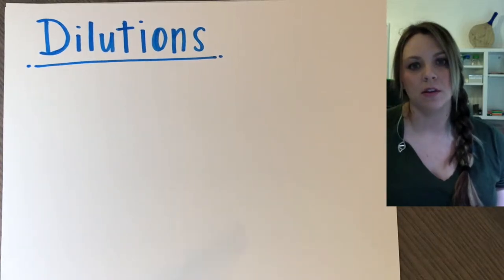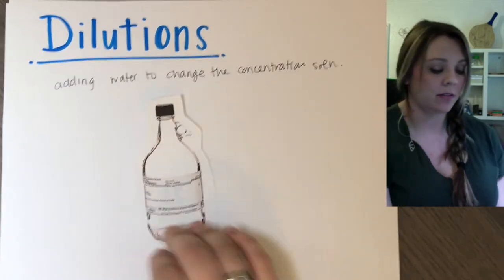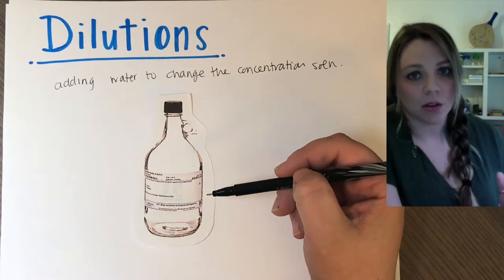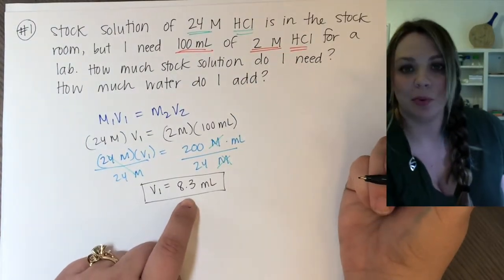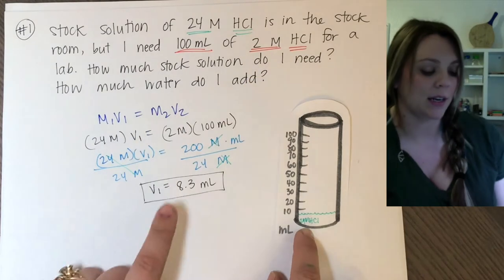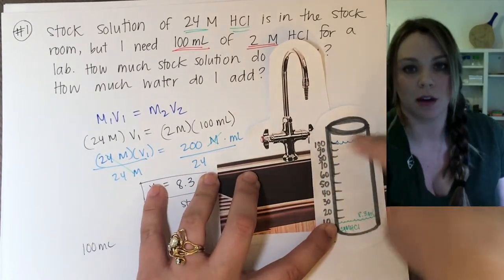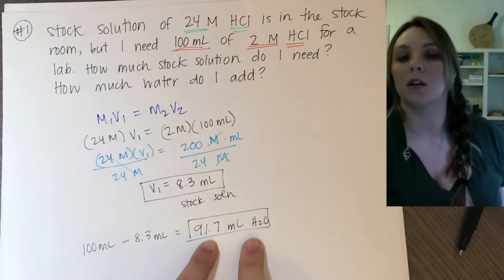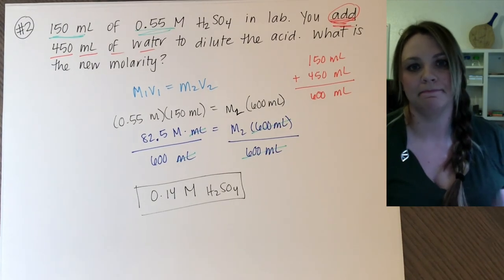Dilutions Intro - M1V1 = M2V2 , basics of Beer's Law, Straight Science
In this video we go over the basics of dilutions - what they are and why they're useful. We also go over the concept of Beer's Law (Beer-Lambert's Law) and look at two example problems using the very easy dilution equation: M1V1 = M2V2.

Good luck!